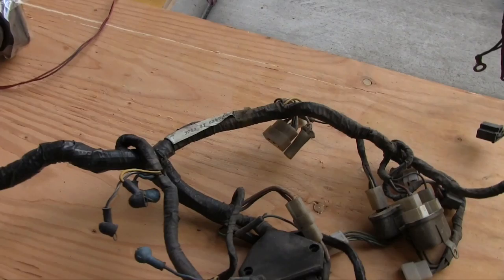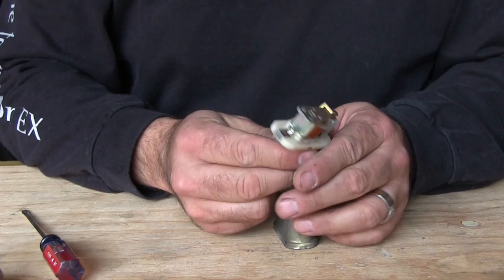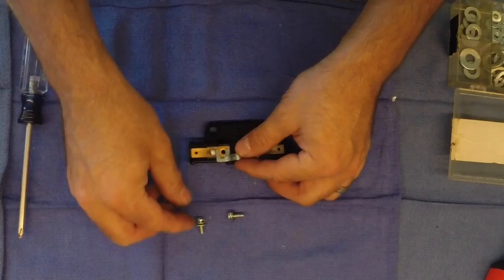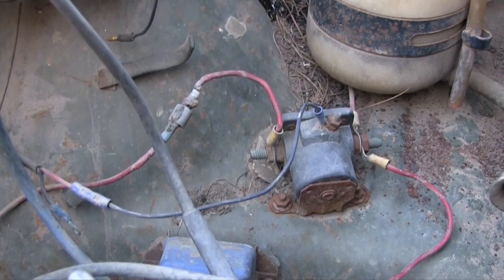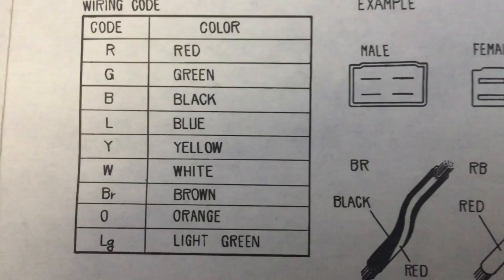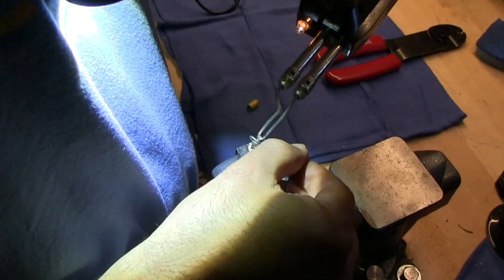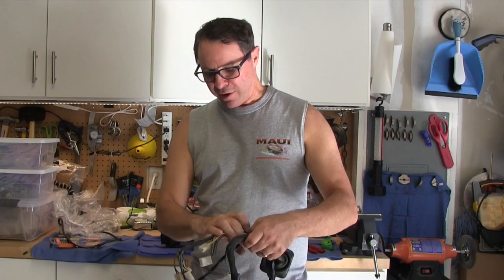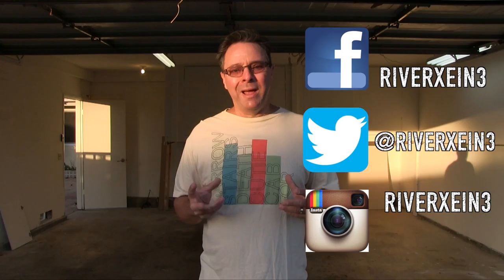VLog 34 Mazda RX3 Engine Bay Wire Looms Restoration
Cleaning, testing, & repairing wiring harness for engine bay of Mazda RX3 rotary restoration. Includes Main Fuse, Relays, a bit about Wiring Diagrams, and early vs late RX3 comparison.

Phil's Rotarys & Fast Fours

New Old Car Company